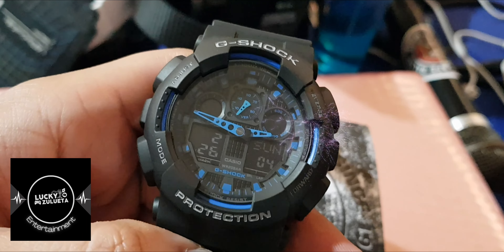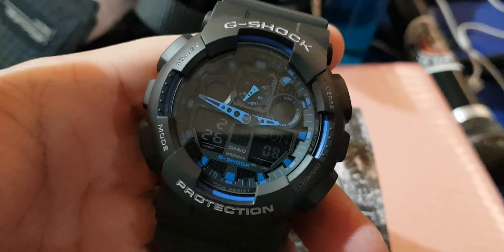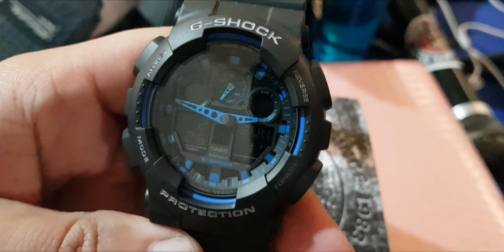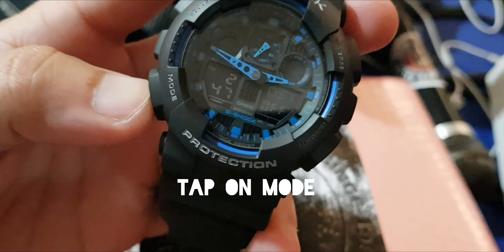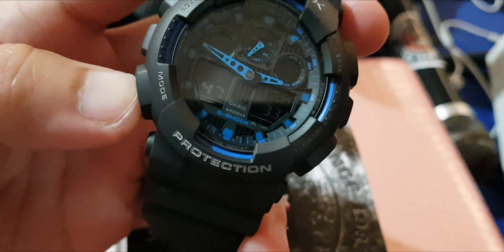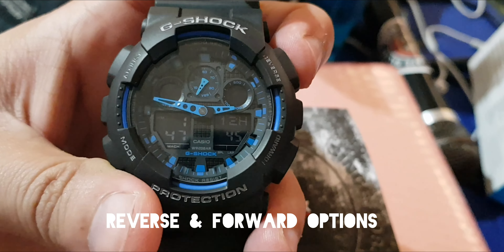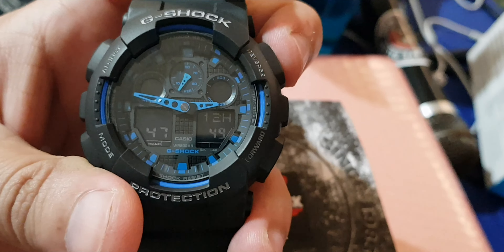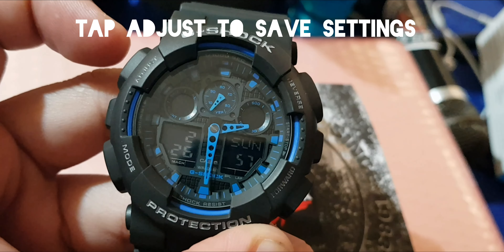Having a G-Shock watch longest review wait for part 2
G - Shock Tutorial Free. How to set the time and save settings - Lucky Zulueta Entertainment